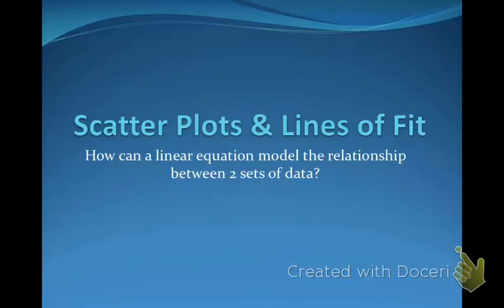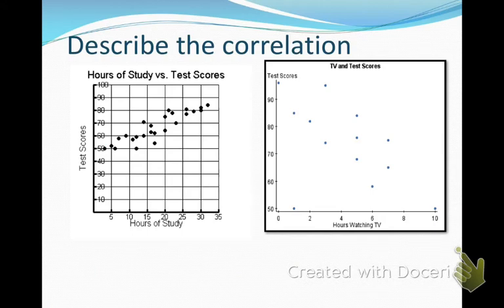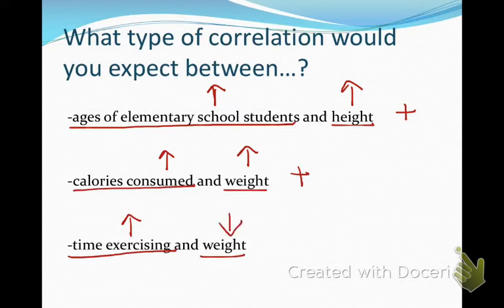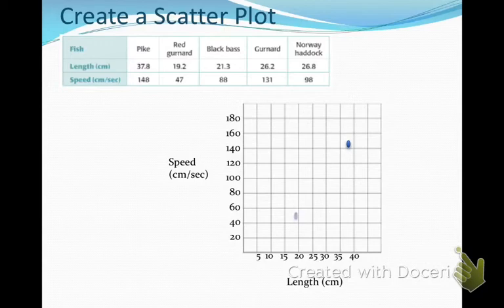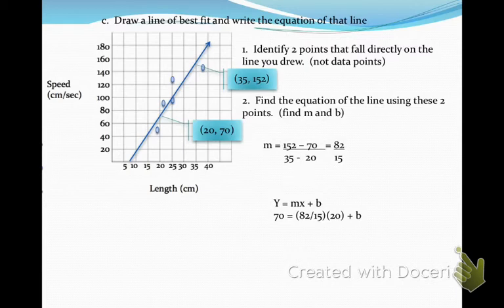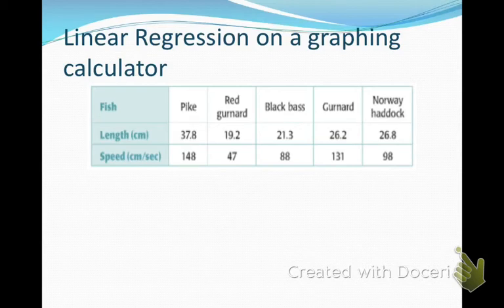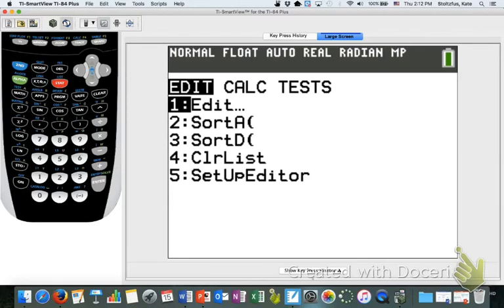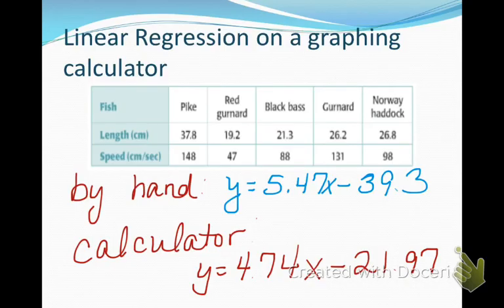3.6 Scatter Plots and Best Fit Lines